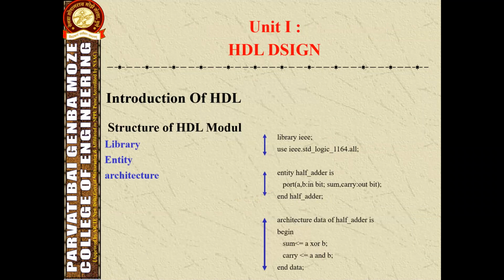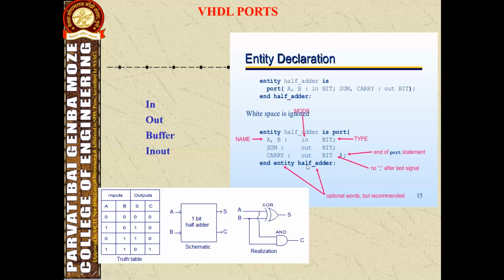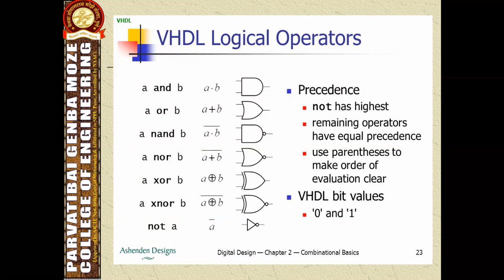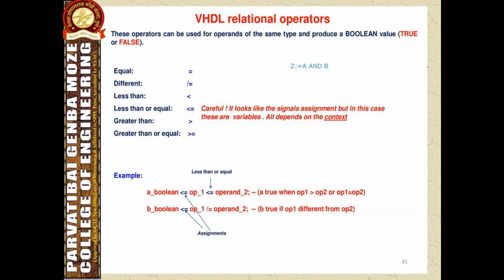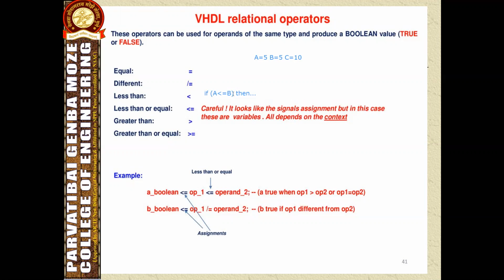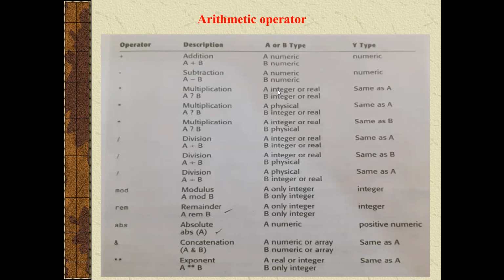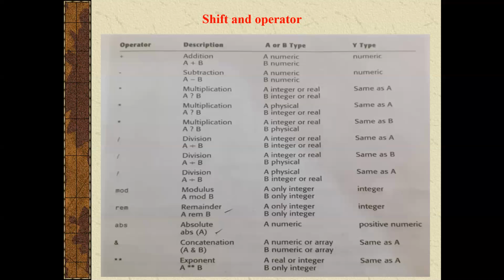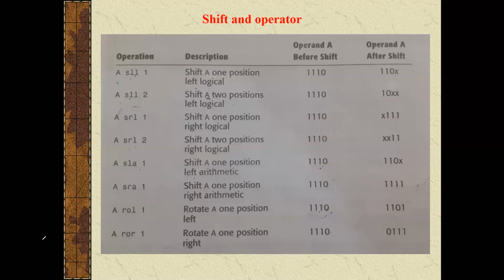2. Entity ports and operators of VHDL UNIT1, L-2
This Video Includes the port structures used in entity and the information about the operators used in VHDL programing.